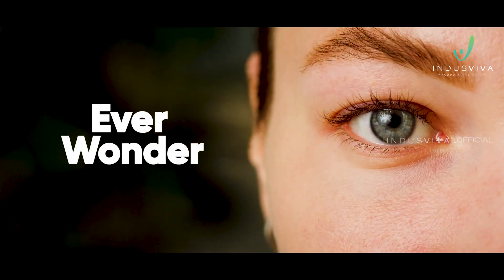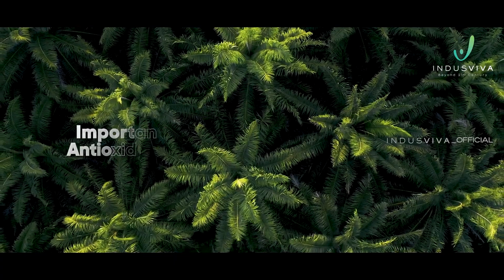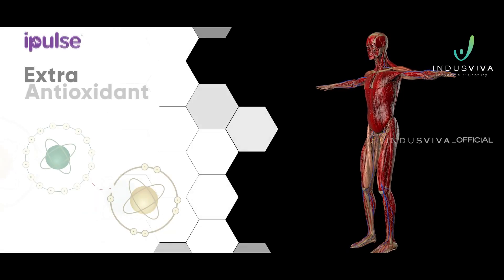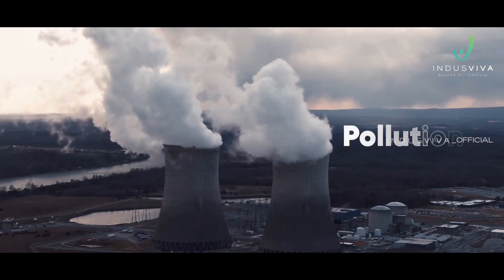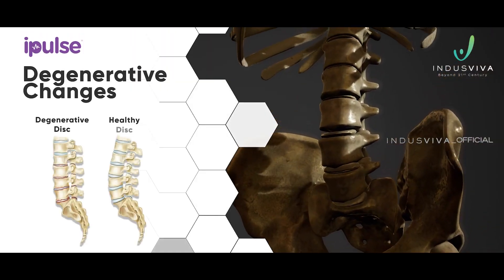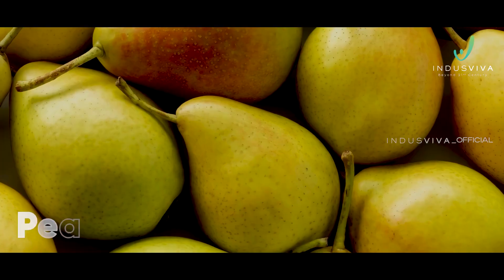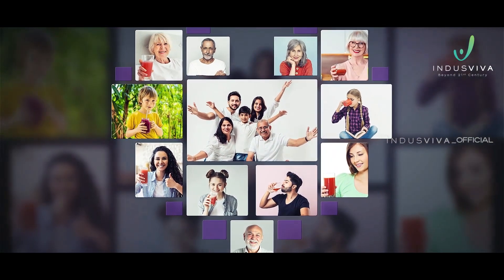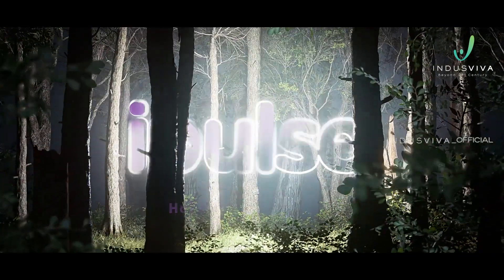iPulse | Cardiac Wellness | Immune Booster | Holistic Wellness | IndusViva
Discover the extraordinary world of iPulse, an exceptional blend of the rarest ingredients on the planet. Crafted for holistic wellness, this potent concoction harnesses nature's best to promote overall cardiac well-being and immunity. Dive into the realms of antioxidants and explore the heart-healthy, immune-boosting properties as iPulse takes you on a journey to uncover the essence of true vitality. Ascend your health with the extraordinary synergy of nature's finest elements.